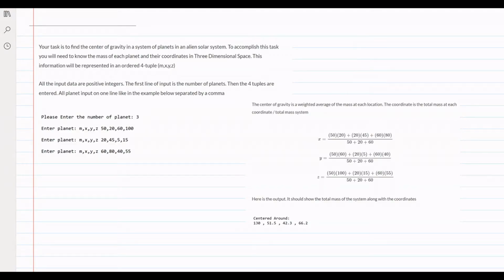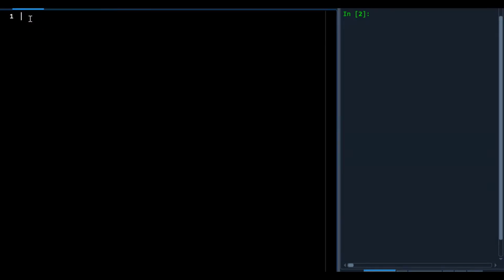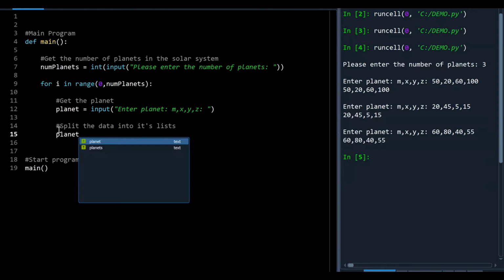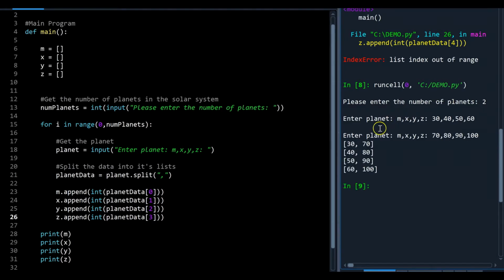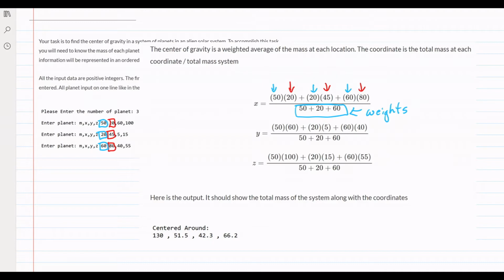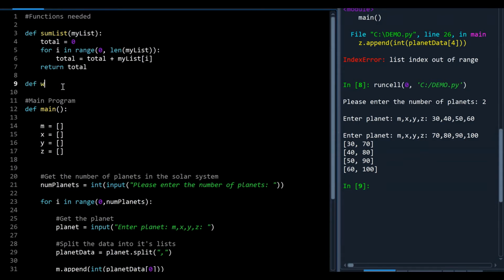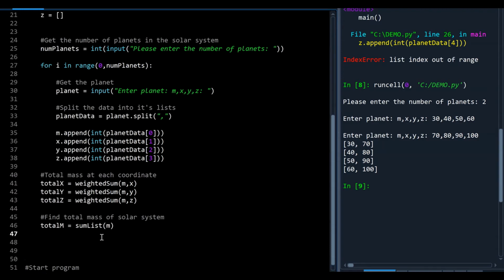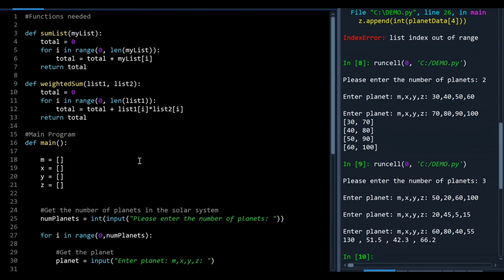ICS3U Grade 11 Computer Science - Problem Solving Lesson - Center of Gravity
You will be learning how to:

Use the IPO (Input Processing Output) Model of Problem Solving to solve a problem

Break a larger program into manageable chunks.

Write Functions to Solve a Problem